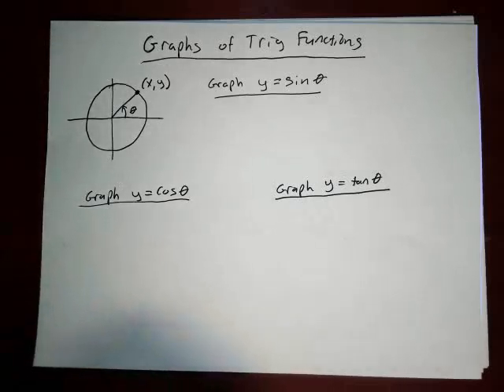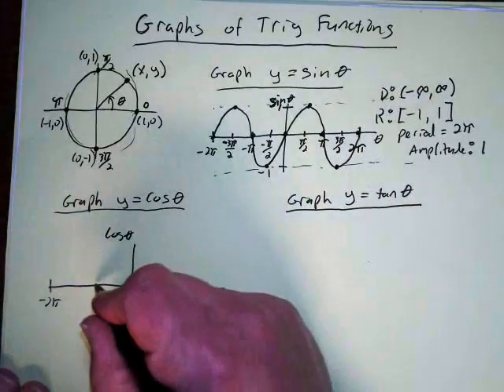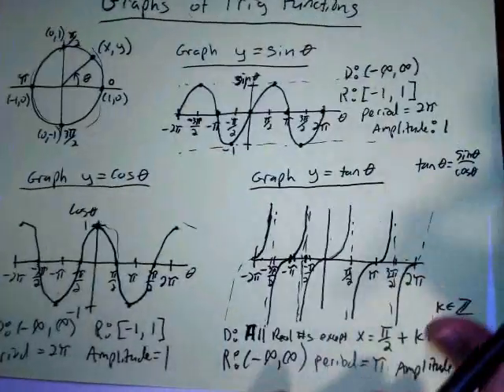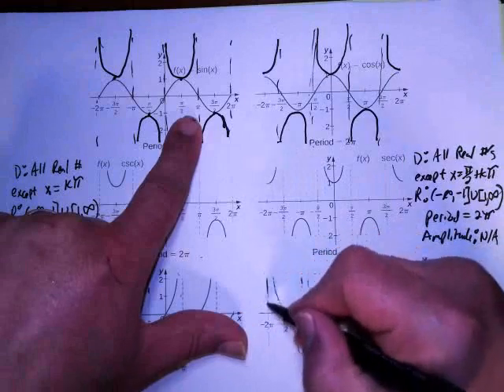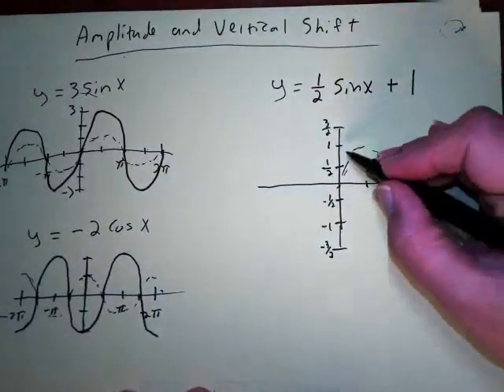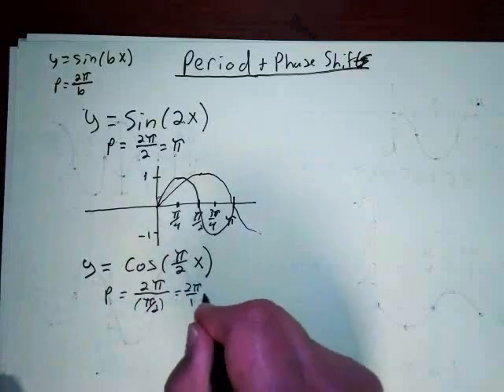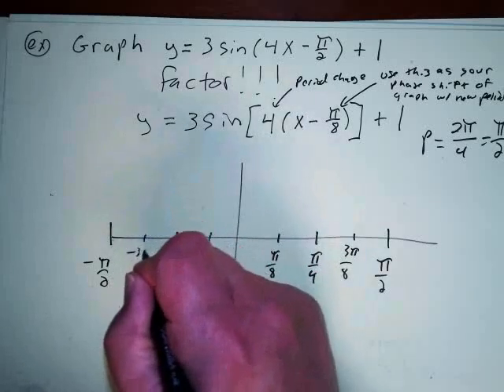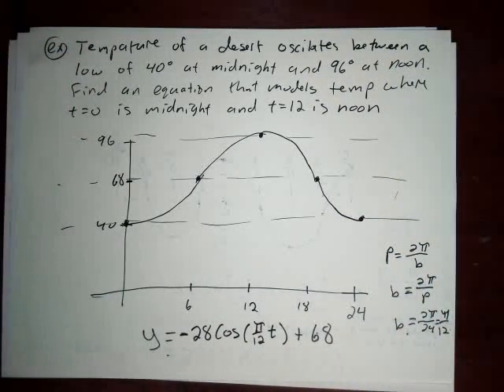Calc Trig - Graphing Trig Functions